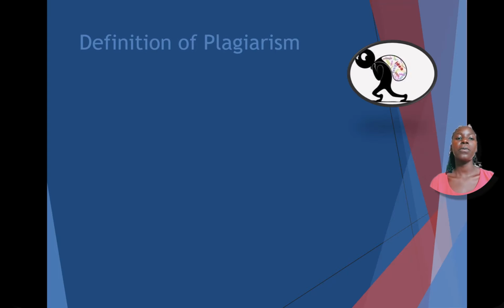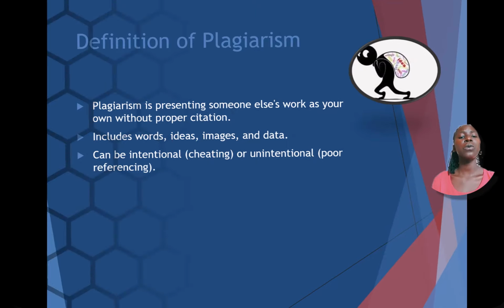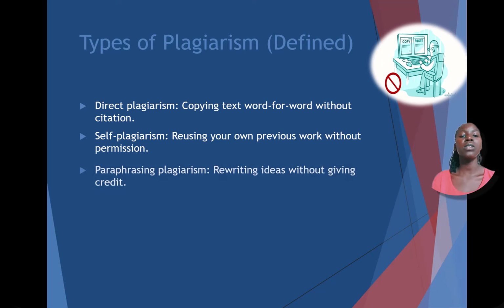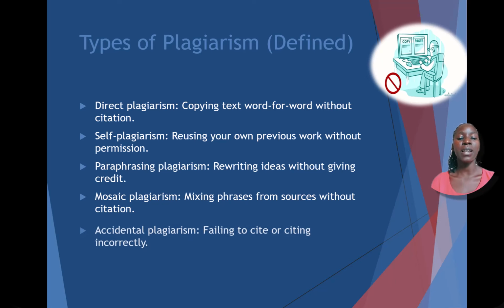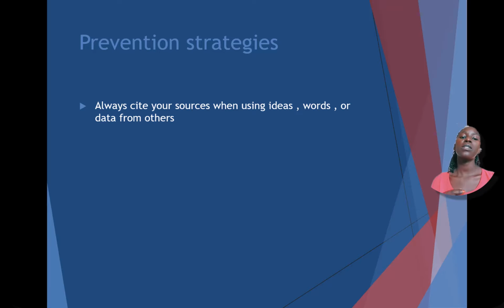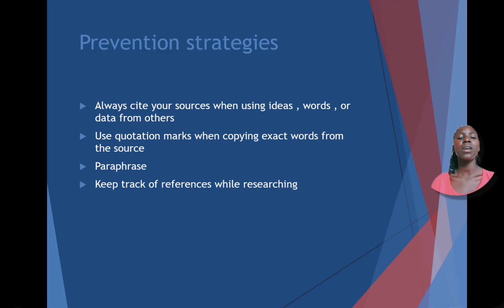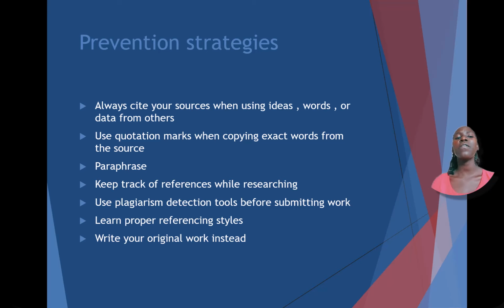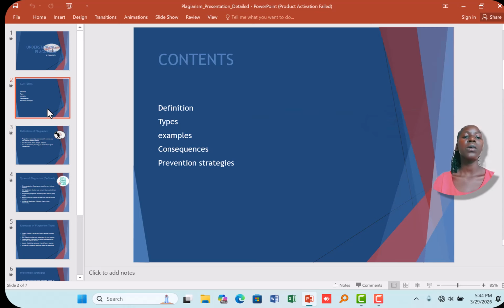UNDERSTANDING PLAGIARISM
THE VIDEO CLEARY EXPLAINS WHAT PLAGIARISM IS